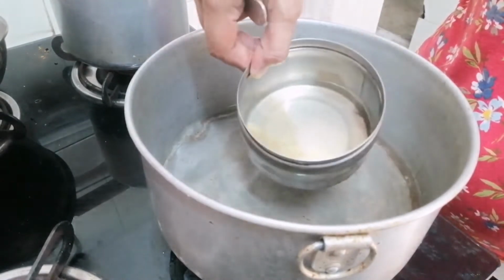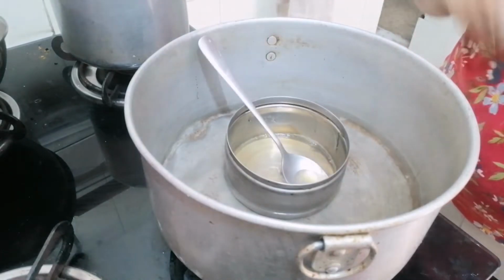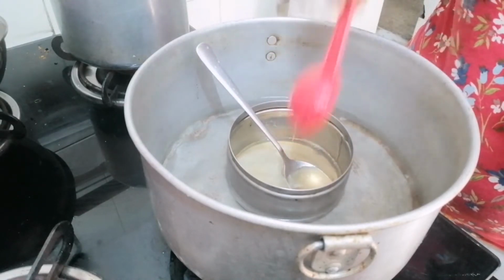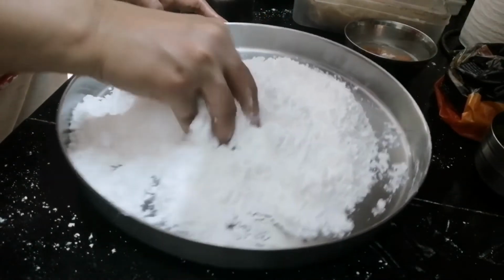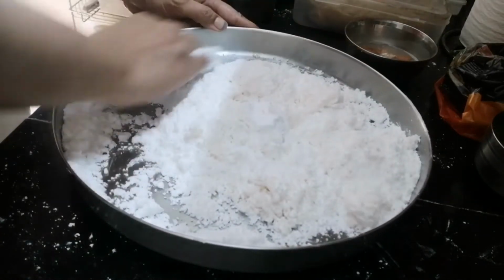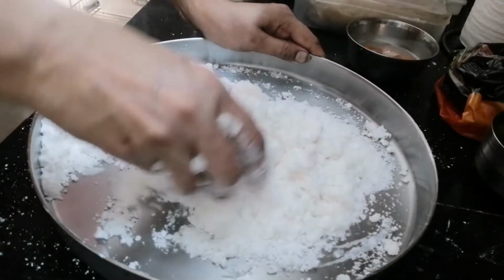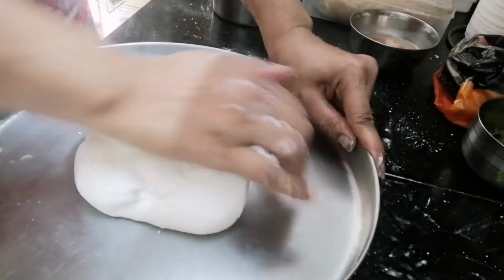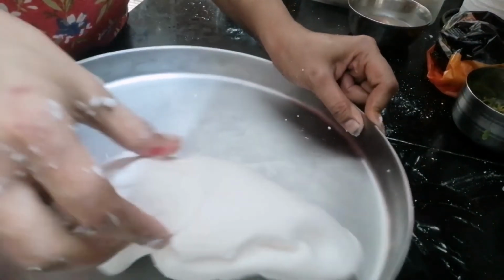SOFT PLIABLE HOMEMADE FONDANT | Relishdelishcakes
ROLLED FONDANT:

Gelatin - 1 Tbsp
Water - 1/4 Cup
Liquid Glucose- 1/2 Cup
Glycerin - 1 Tbsp
Veg Shortening - 2 Tbsp
Icing Sugar- 8 Cups
Combine gelatin and cold water. Let stand till thick
 Place gelatin mixture in a double boiler and heat until dissolved. Add glucose and stir well. Add glycerine. Stir in shortening and remove from fire just before it is completely melted. Mixture has to be lukewarm. Place 4 cups of Icing Sugar in a kneading bowl. Pour lukewarm liquid into it. Mix well with hands or wooden spatula. Knead in remaining sugar. Continue kneading until Fondant is smooth, soft and pliable. If there is little moisture in air, add 1/2 Tsp of tylose and knead properly. If soft add some more icing sugar and if too hard add water drops. Use Fondant immediately or store in zip lock bag & air tight container in fridge. When ready to use.,keep it outside for 4 hours. Knead again & make it pliable